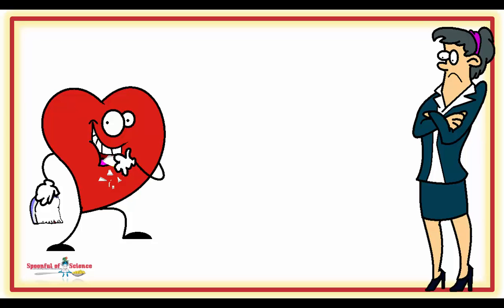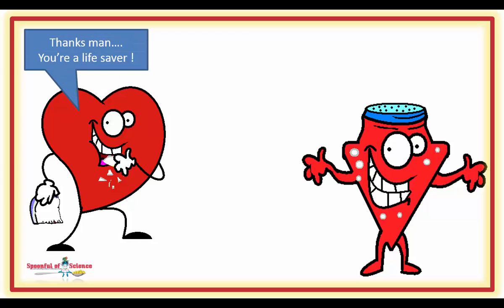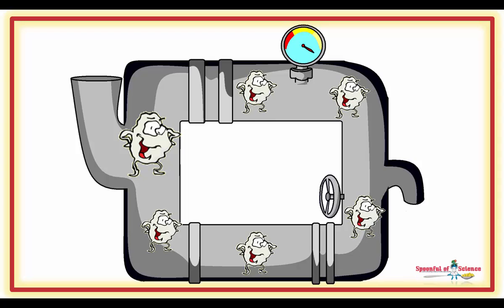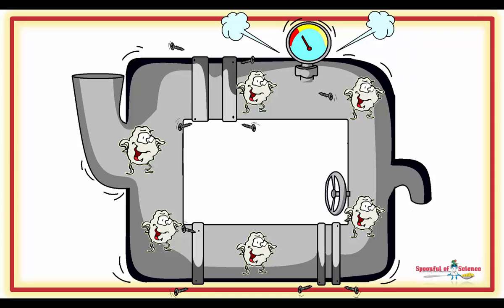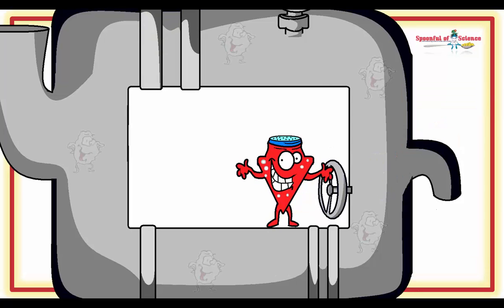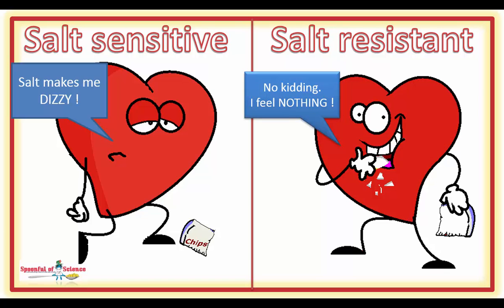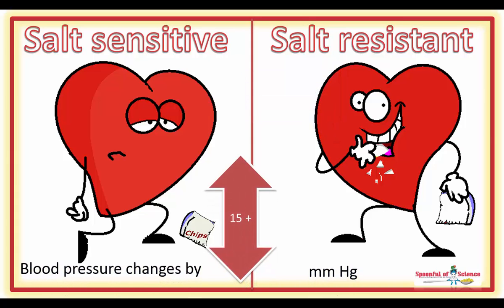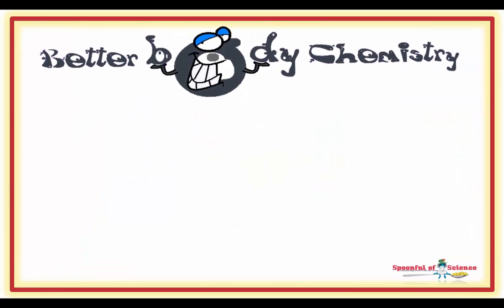Salt does cause high blood pressure but it's only a problem if you are salt sensitive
Mother nature can handle salt

The  problem with salt consumption usually  not salt induced blood pressure spikes but salt induced belly bulges.

00:10 The story behind low salt diets

01:29 What happens when you eat a salty meal

02:11 The  temporary rise in blood pressure

02:44   Sodium is a precious commodity

03:16 Aldosterone – working hard

03:38 Aldosterone – taking a break

04:14 Regulation disrupted

04:59 What is your salt sensitivity status ?

05:48 Anti-salt campaigners have got it wrong

06:40 Scientific reference

Dr Sandy Evans
Scientist turned gremlin buster, helping your create BETTER BODY CHEMISTRY

Find out why eating salt is not only good for your tongue, your heart likes it too